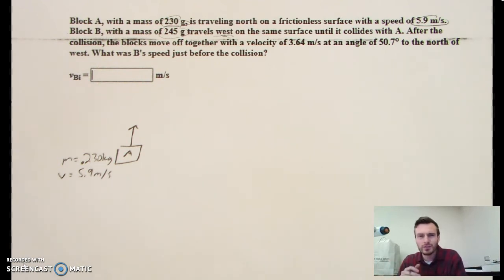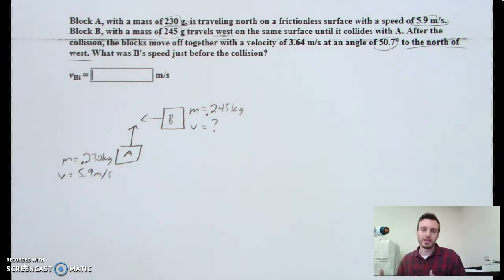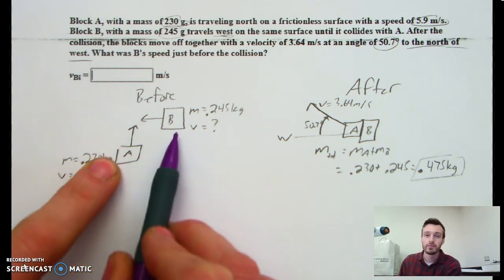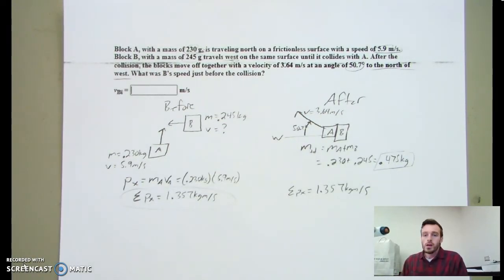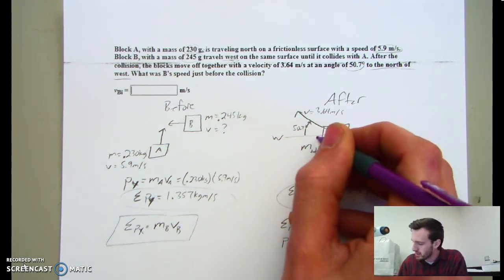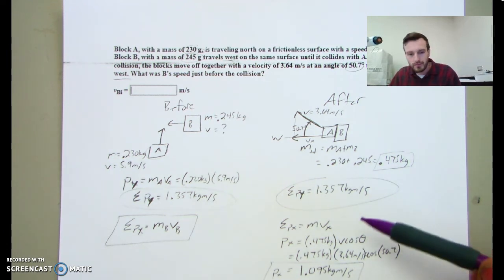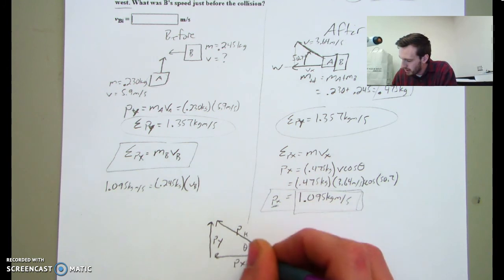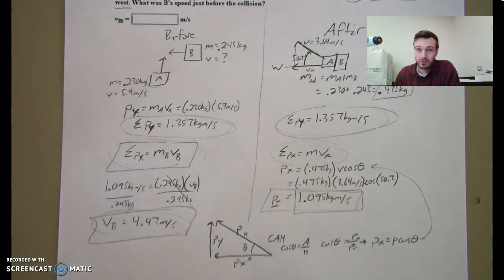BlockAB 2d collisions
Simkins Physics Corner - 2D collisions when the objects stick together